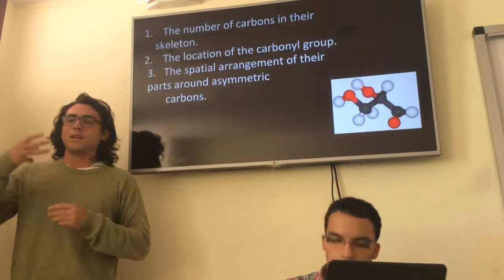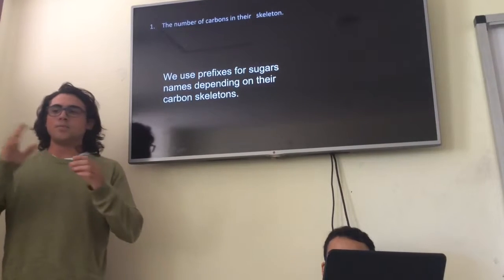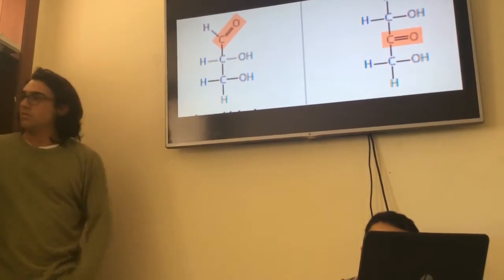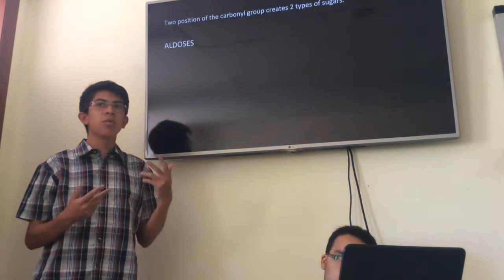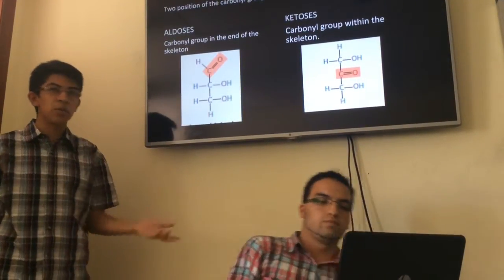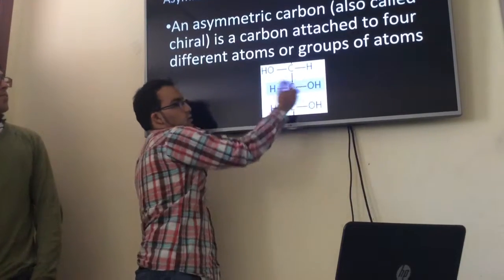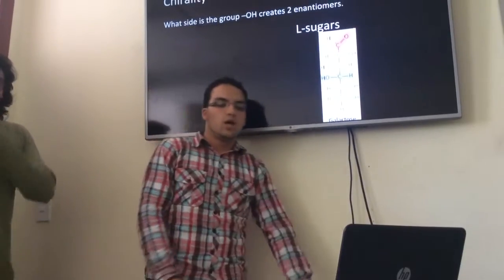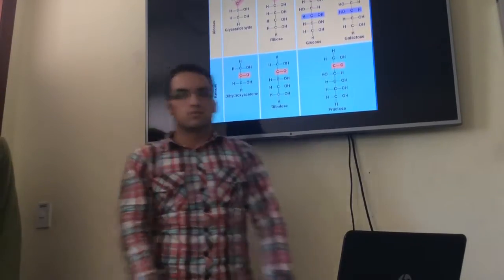Victor, Renzo and Ruben's presentation.